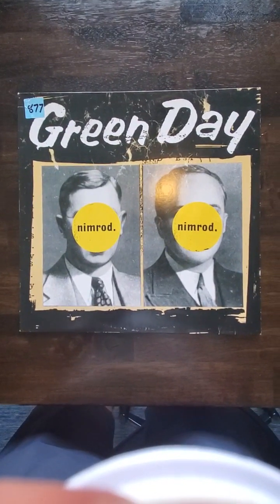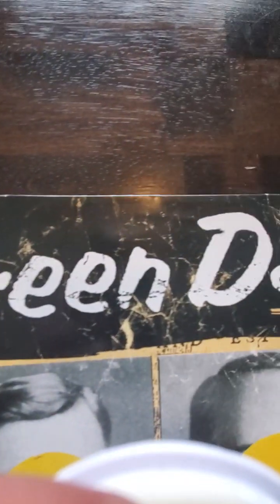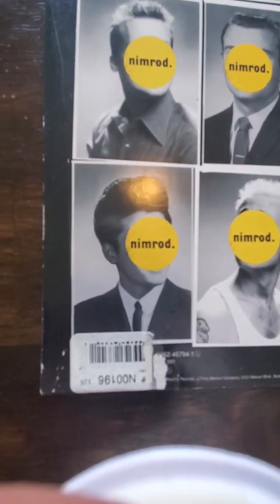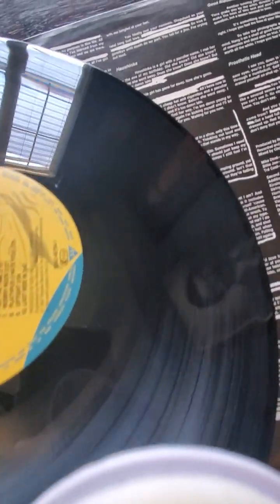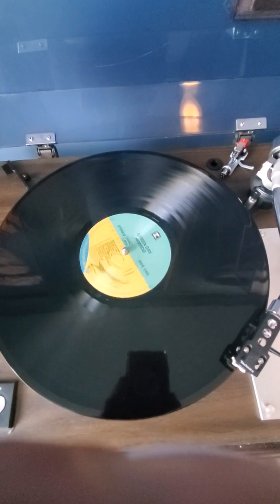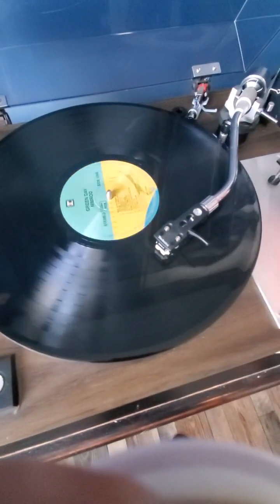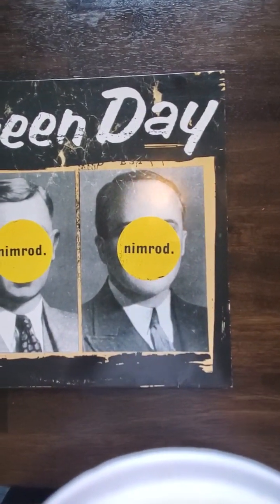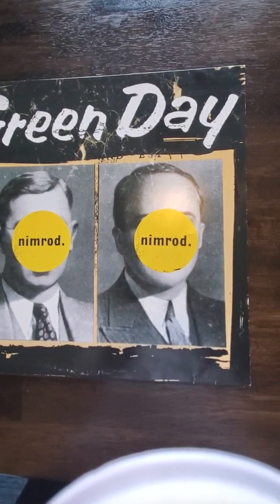SOLD!!! 1997 German 1st Green Day Nimrod - VG(+)/NM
$149 via Discogs